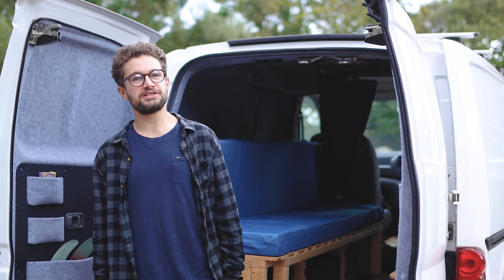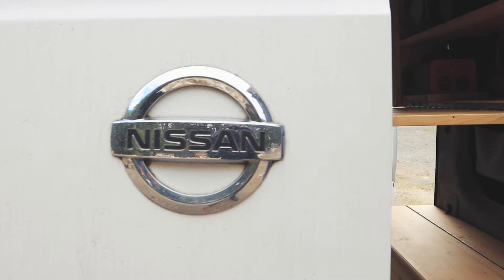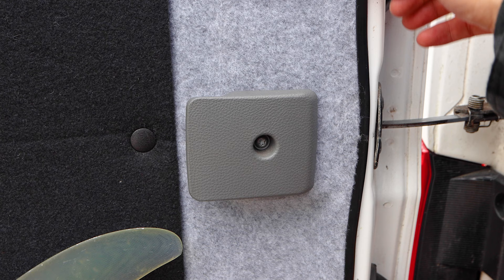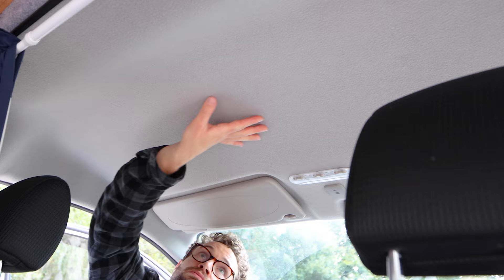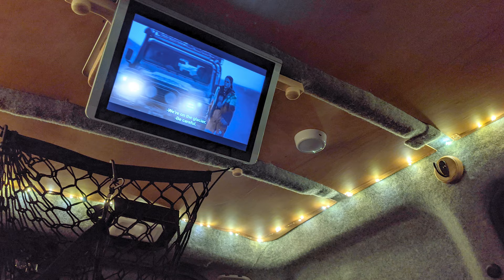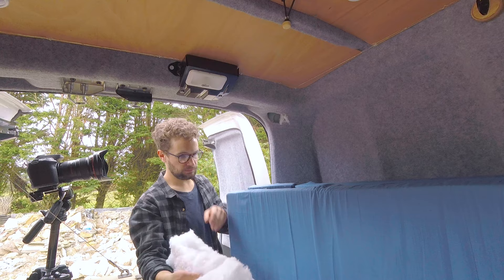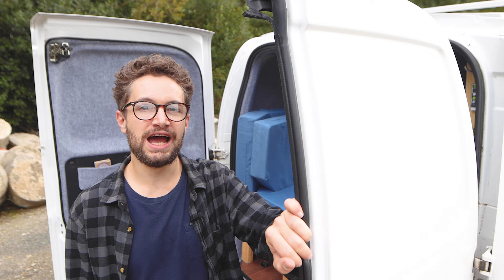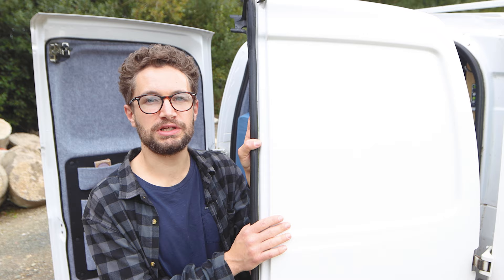Inspecting And Reviewing My Van Conversion | Van Build Mistakes | Tiny Camper Van Conversion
It’s time to do a van build review and inspect the functionality of my van conversion, mistakes and all, after over a year of days out, camping and adventure. In this van conversion follow-up, I go through the different elements of my van build and share what I would change about my van. I’ll also be removing my recycled plastic bottle insulation to see if it’s insulating correctly or whether it’s damp and covered in mould.

👉 USB ceiling lights
👉 NOVOO portable power generator/battery pack
👉 Thermawrap bubble wrap insulation
👉 Van lining carpet
👉 Recycled plastic insulation
👉 Rubber U-channel trim

0:00 - Intro
0:55 - Reviewing the van
4:35 - Checking the insulation
7:04 - What would I change?

Let's start with the carpet. I’m so pleased I carpeted the walls, instead of using heavy, space-consuming wood which would have been screwed into the van walls. The smoke grey finish hides marks, & the carpet itself actually acts as an insulator, reducing condensation. I stuck carpet over foil bubblewrap insulation in some problem areas - no problems in these areas either, & I’m pleased to say that the carpet still looks as good as the day I put it in.

I get asked about rubber trim around the doors a lot & whether it’s still stuck well. I did a lot of research into adhesives prior to doing the doors, & the rubber is still solid.

Onto the floor, & again no real problems. I have made a few marks & scratches on it, but  other than that it just needs a good clean!

The bed has been brilliant, & for those who don’t know I made it in 3 sections so I could fit my surfboard through the centre of the van. I changed the draw from metal sliders & a peg in the leg to a couple of wooden rails with a stop.  I also fitted a bolt to the far side of the bed, attaching it into a screw thread in the van. With the addition of the 2 turnbuckles, it’s solid.

Moving on, the curtain is still firmly in place, the headliner is still free from mould, & the storage box is working perfectly.

The table is so sturdy, & it’s large enough to eat lunch or dinner on. I added some jars to store some of the most essential items we need when out & about - coffee, snacks & charging cables! I keep a small gas stove, folding solar panel & carbon monoxide detector there. The battery has been brilliant & it’s great having access to the sockets without having to pull the table down.

I swapped out the AAA ceiling lights for some USB chargeable ones, meaning I can easily charge them from the battery if needed. Oh, & I also gave the ceiling some varnish to protect it from condensation. The fairy lights are probably one of the most used features when camping, transforming the van into a really cosy space.

I’ve previously removed one of my ceiling plywood panels to see how the foil insulation was doing, & I was pleased to see that it was keeping condensation away, but the soft loft insulation, which is made from recycled plastic bottles, is a different matter.

The first area I checked was the column by the back doors. Before insulating the van, I knew condensation gathered here so I was keen to check it out now. I’m really pleased to see that the insulation is still dry & clean, & so is the inside of the cavity.

I chose the next area because had left the foil insulation exposed behind the door card, which I now thought would be easier to cut through & patch back up.

After removing the door card, I sliced into the foil insulation & created enough space to pull some of the loft insulation behind it out. What a relief - the insulation looks as good as the day I put it in. Thinking about it, this insulation has now seen 2 damp winters so I’m pretty pleased about this. Inside the cavity it looked as good as when it was last sealed up. Using a bit of foil tape I could seal up the bubblewrap insulation, & then replace the door card.

It’s nice to know that things are doing ok on the inside of the walls of the van & that someone with no experience can undertake a van conversion.